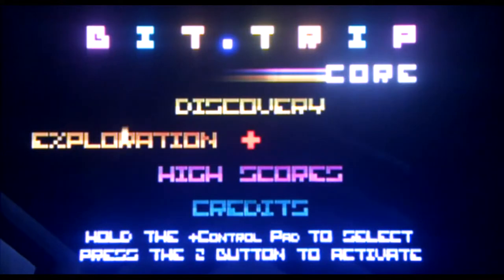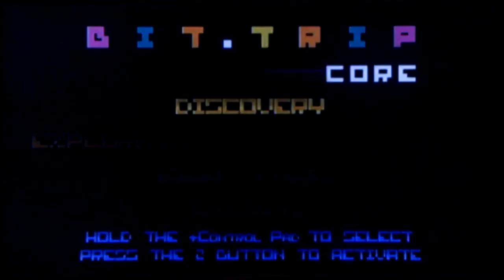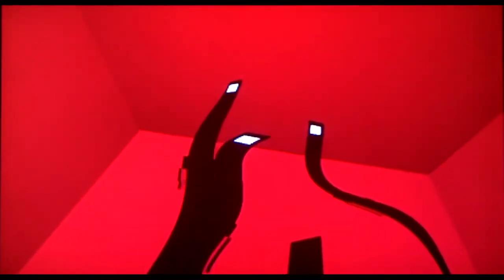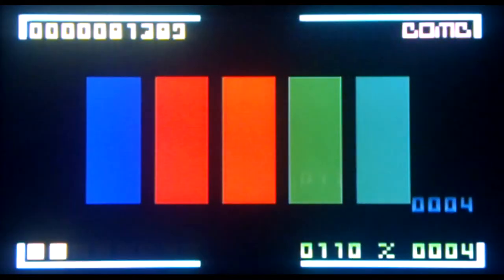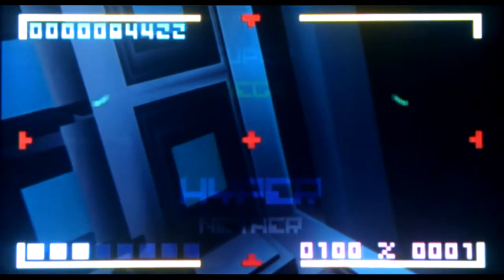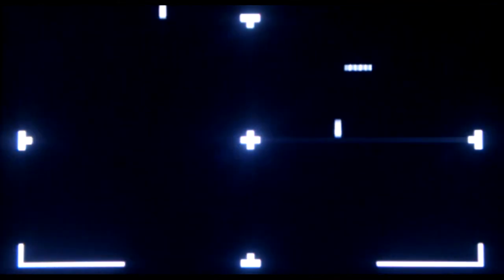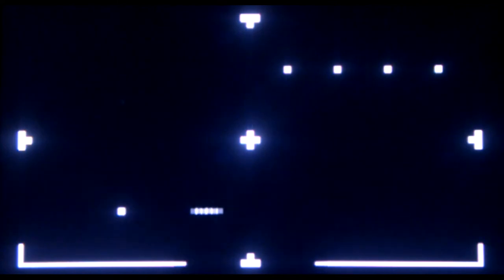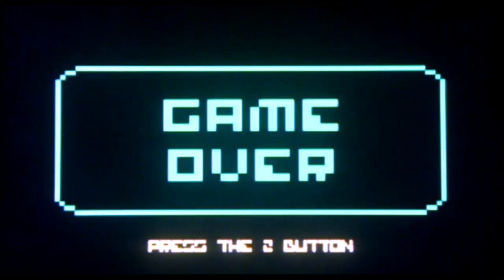[Wii] Bit Trip Core (WiiWare) Gameplay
This is a very interesting little game but a very frustrating game in the typical 'Rhythm Action' style. However it has a lot of clever stuff going on under the hood to keep it compulsive and compelling. A very surprising game. Something I got a kick out of playing. However you have to learn the patterns of not only the beats but the 'dots' and graphical effects too. The game's visuals do make the game a lot more difficult however they do have a logic that, once learnt, will make the game yet more entertaining and compulsive.

The fact that its on WiiWare(aka online purchase) means you may not have experienced it yourself. I believe there is a 'trilogy' of Bit Trip games and if I recall correctly you can those games as a bundle on 3DS... Let me know if thats accurate. I am pretty certain it is...

But anyways: Are you guys any good at this game? What do you make of it? Please do let me know!

Many kind thanks!